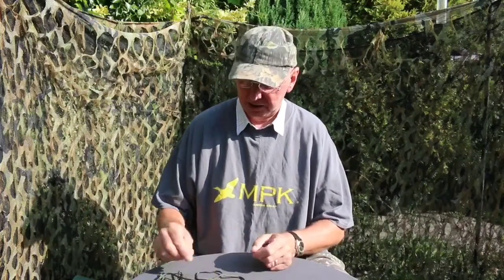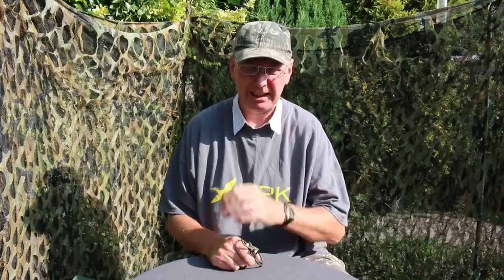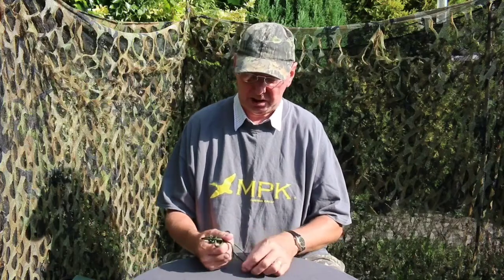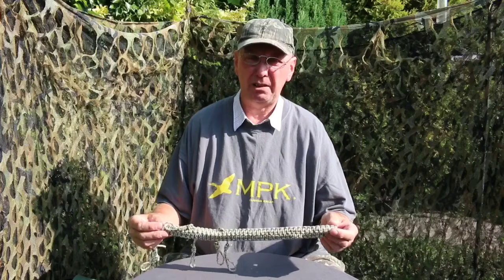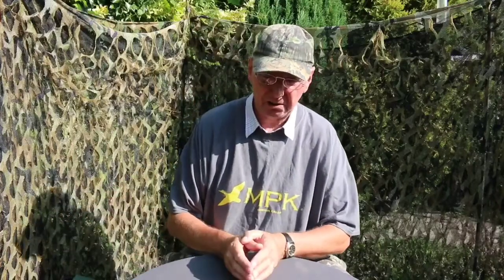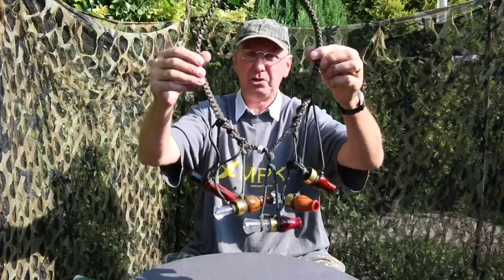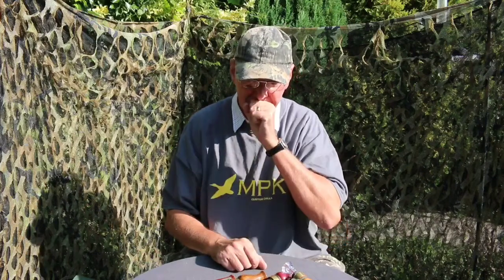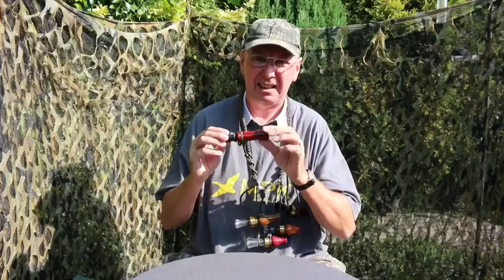MPK Custom Calls instructional video - Lanyards